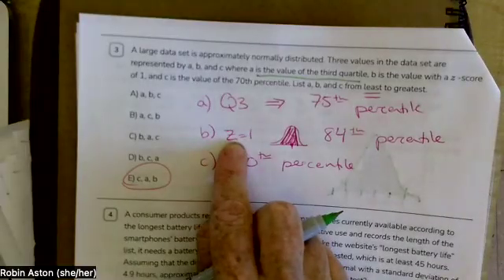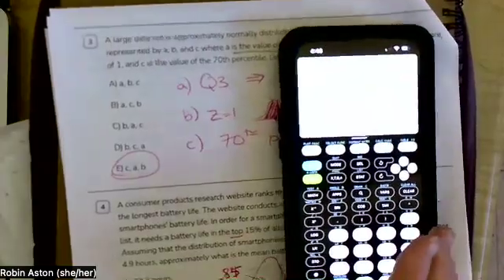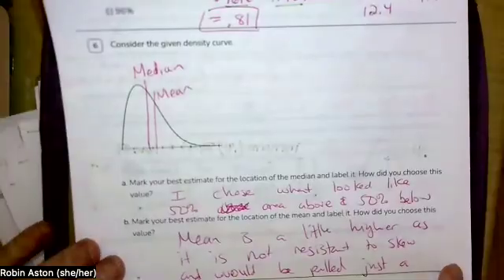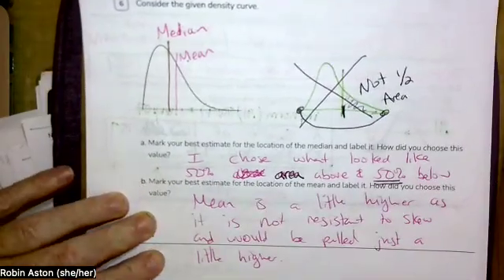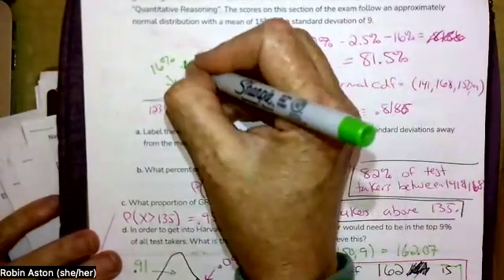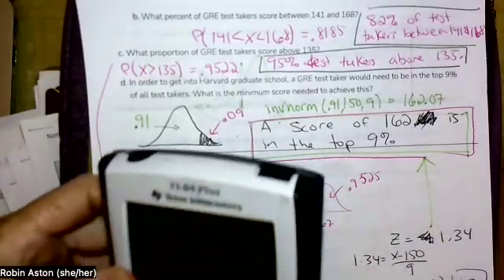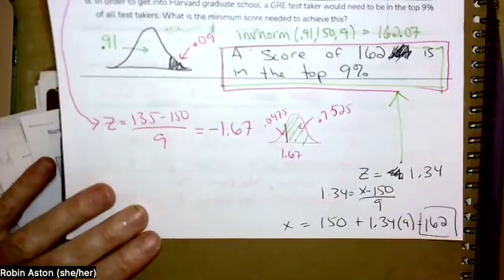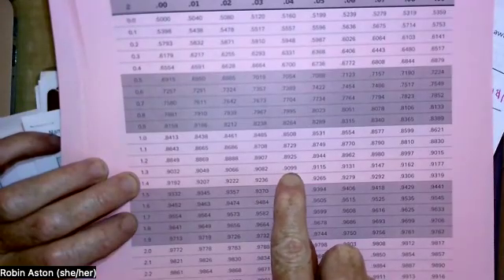Stats St3 Study Guide